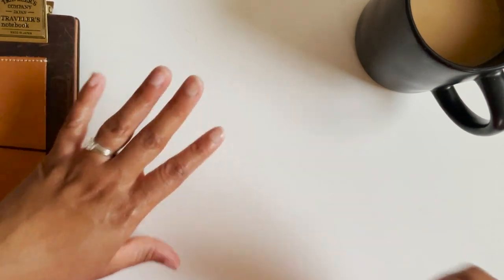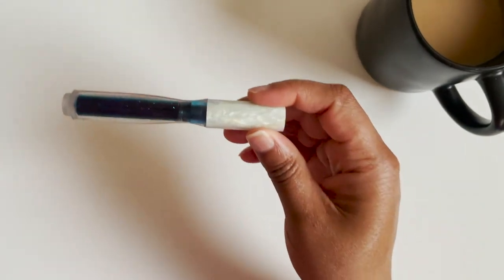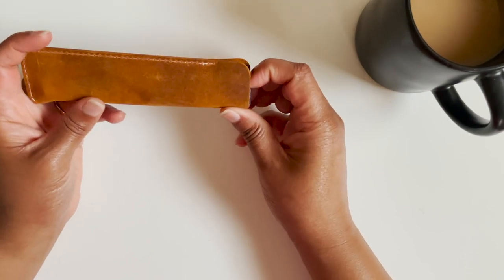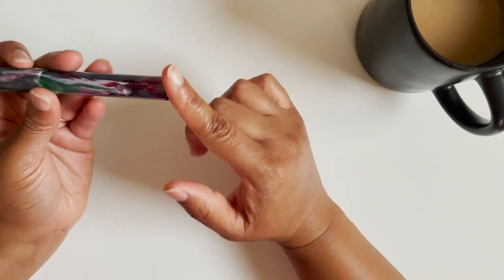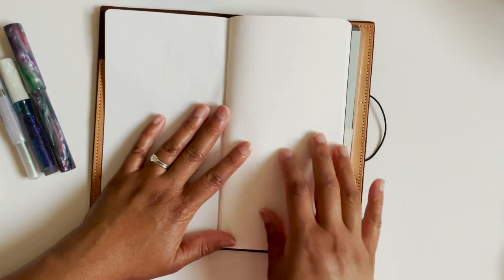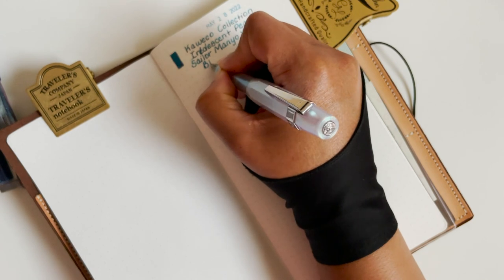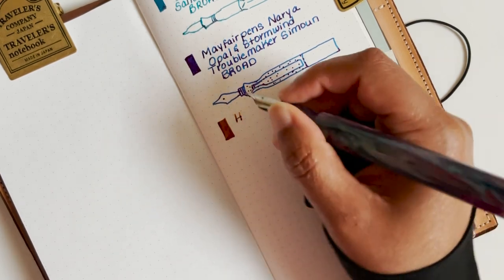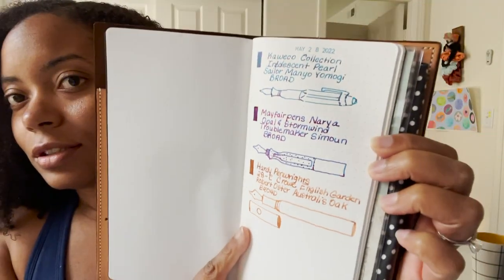Fountain Pen Trio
Hey there friends. Let's look at some special fountain pens. These are some new acquisitions and are quite stunning.

Mentionables:
Kaweco
Mayfairpens
Hardy Penwrights